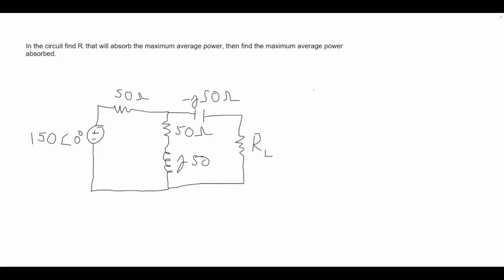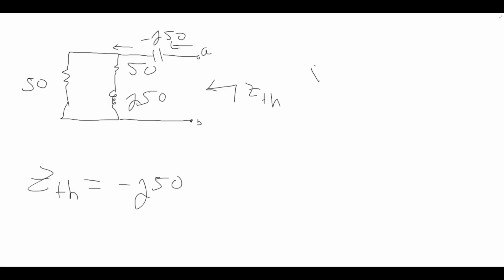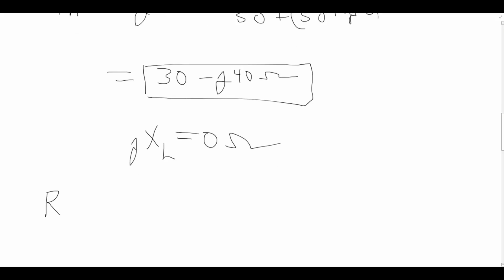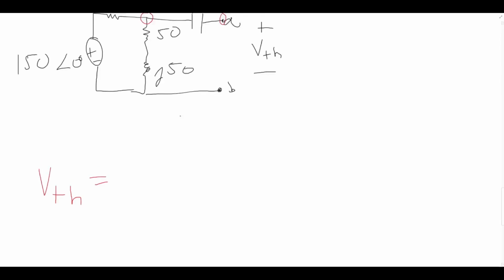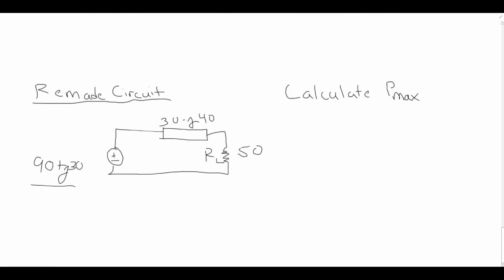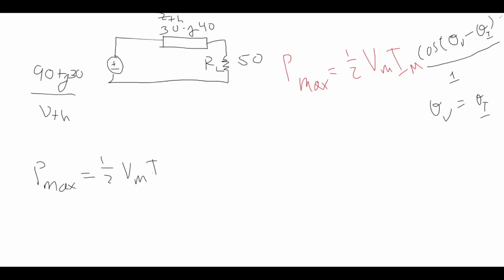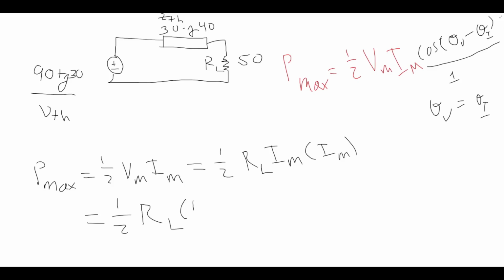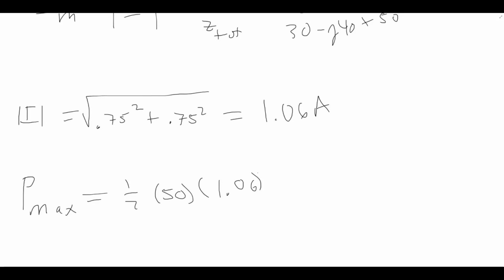Find the Load Resistance to Absorb the Maximum Power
Problem to find the value of load resistor that will absorb the maximum power. Find the maximum power absorbed.